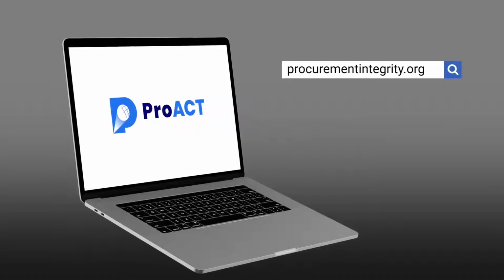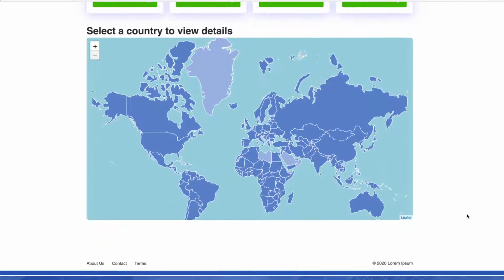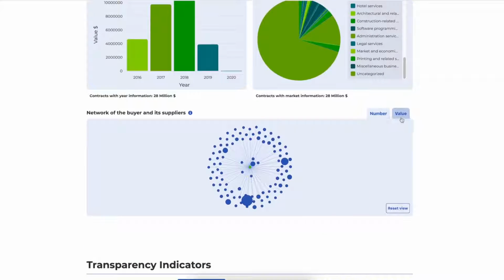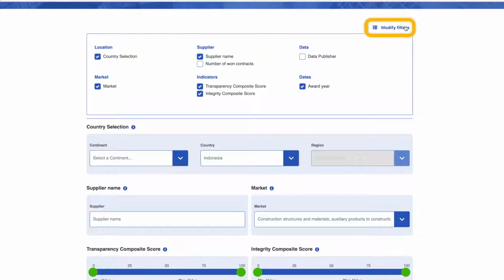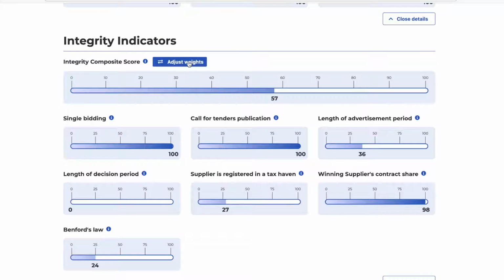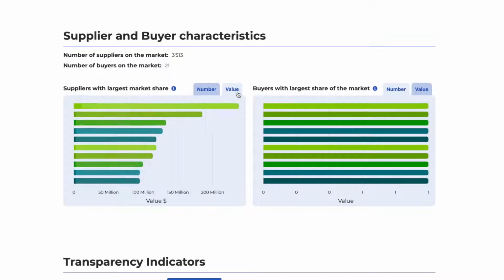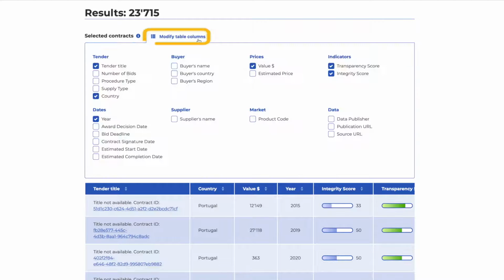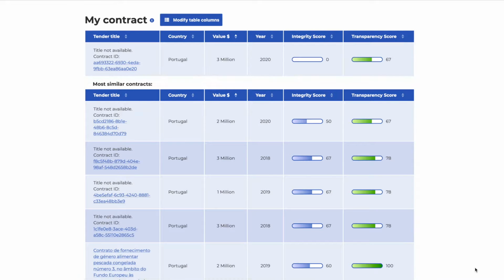ProACT (Procurement Anticorruption and Transparency) Platform tutorial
The platform has been developed through a collaboration between the World Bank and the Government Transparency Institute. The methodology for the platform is based in part on the methodology developed for the project (Funded by the EU’s Horizon 2020), and the Global Integrity Anticorruption Evidence (GI-ACE) program funded by the UK’s FCDO.

The ProAct platform has three main goals:
- Provide easy access to public procurement data for national and cross-country analysis.
- Enable users to monitor and analyze the performance of public procurement systems, their transparency and to identify the presence of possible integrity risks to inform preventive actions, improve procedures, and design policies on the basis of evidence.
- Help promote transparency and integrity in public expenditures on goods, works and services.